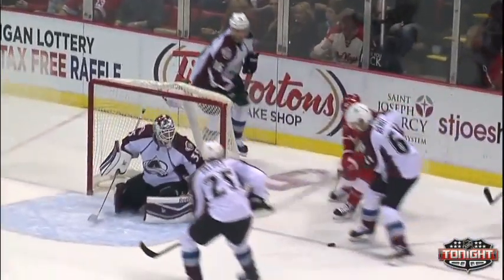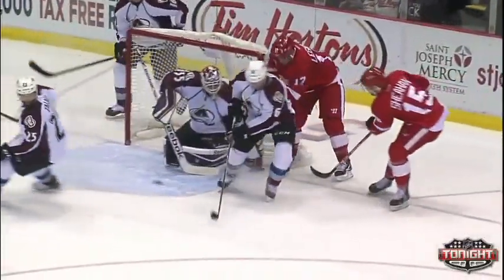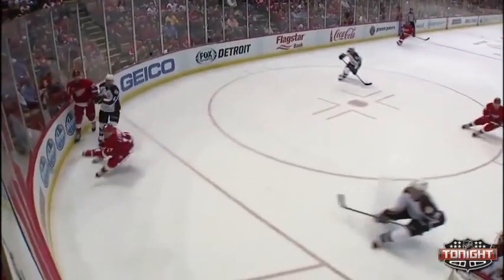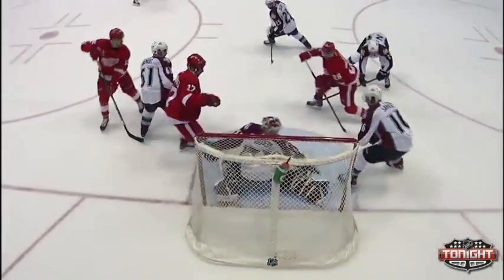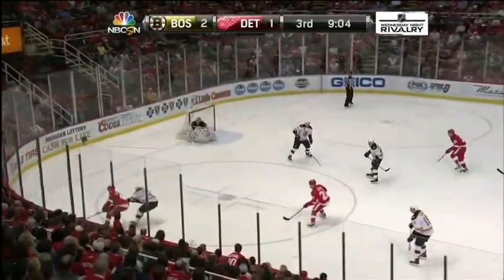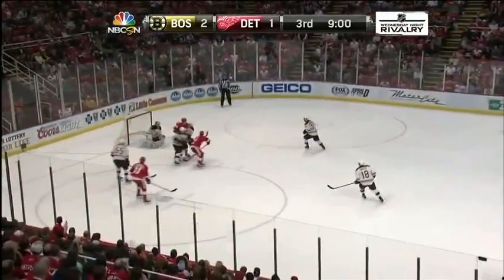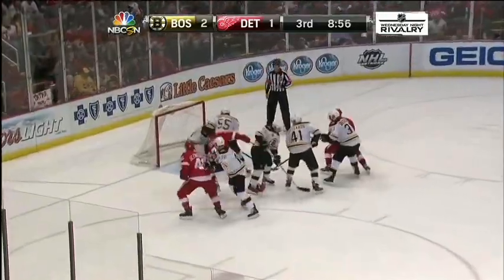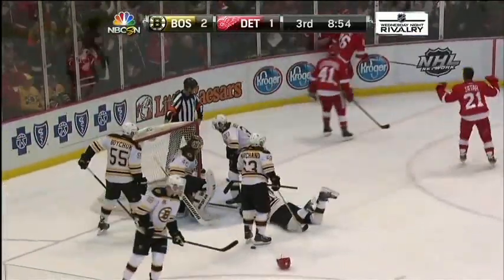Tomas Jurco Goals (2013-2014)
Every Goal by Tomas Jurco from the 2013-14 Regular Season.

0:00 - G#1 - 12/17/13 vs Ana
0:38 - G#2 - 12/21/13 @ Tor
1:13 - G#3 - 2/8/14 @ TB
1:41 - G#4 - 2/27/14 @ Ott
2:07 - G#5 - 3/6/14 vs Col
2:37 - G#6 - 4/2/14 vs Bos
3:19 - G#7 - 4/4/14 vs Buf
3:53 - G#8 - 4/9/14 @ Pit